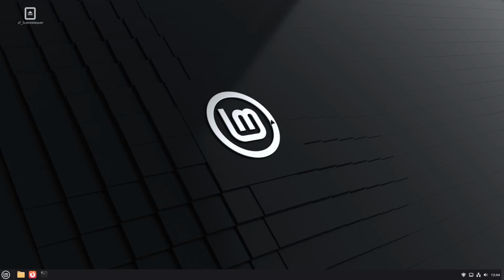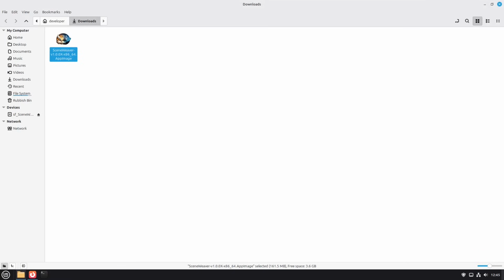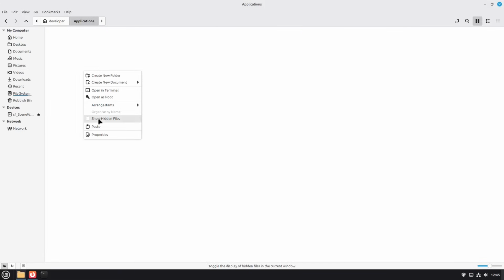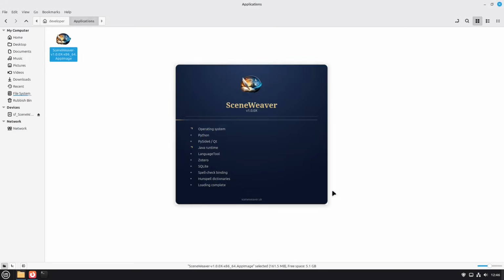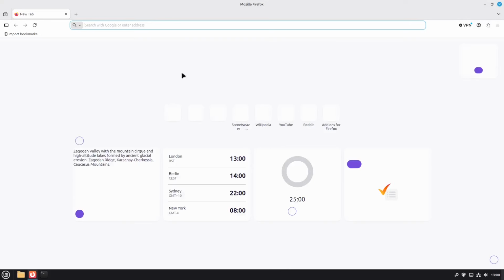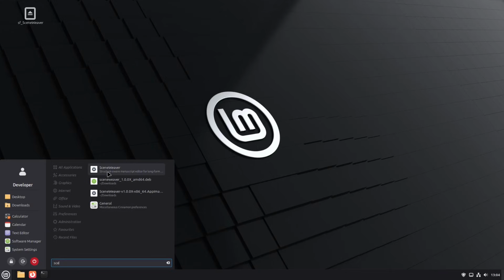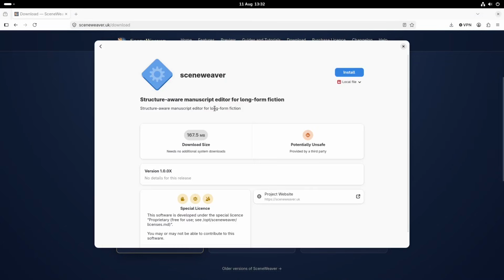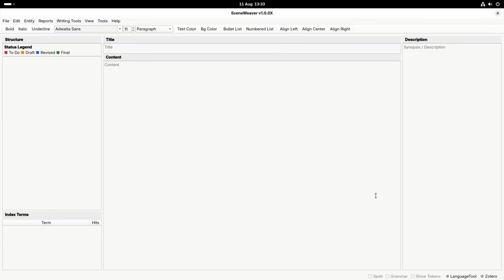Installing SceneWeaver on Linux – AppImage, DEB & RPM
Learn how to download and install SceneWeaver on Linux using AppImage, DEB or RPM.

We start with the AppImage, the easiest option if you're not sure which Linux package to choose, before demonstrating installation using the DEB package for Debian-based distributions and the RPM package for RPM-based distributions.

The current SceneWeaver AppImage has also been updated so that it no longer relies on FUSE 2.

In this tutorial:

Installing SceneWeaver using AppImage
Making an AppImage executable
Installing the DEB package
Installing the RPM package
Choosing the right SceneWeaver download for your Linux distribution

Download SceneWeaver and find more information at sceneweaver.uk.

SceneWeaver is a desktop authoring environment designed to help writers plan, organise and develop manuscripts while keeping their writing, research, entities and project information connected.